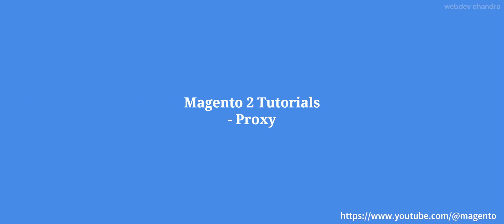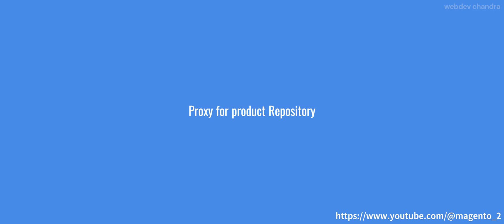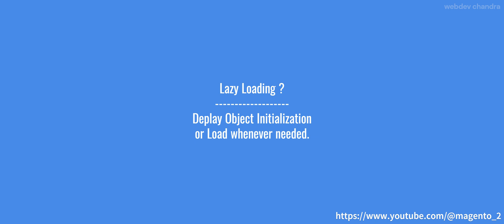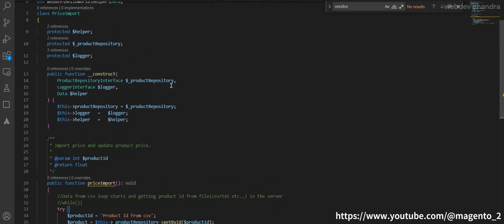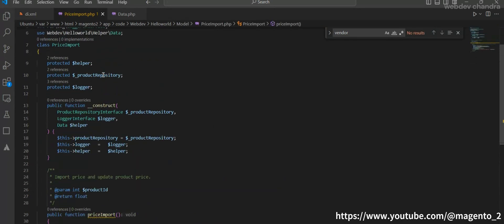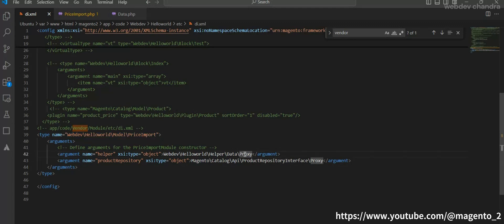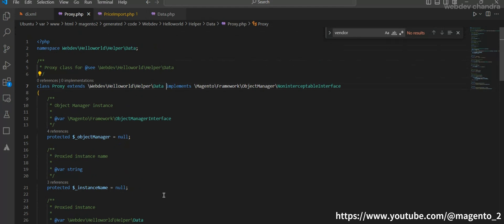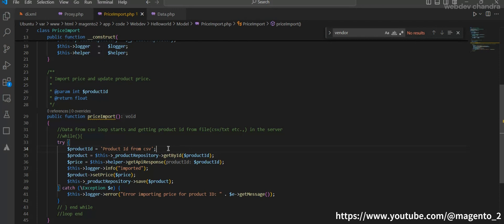Proxy Design Pattern In Magento2 | Magento2 tutorials for beginners | English | 2024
Describes Proxy design pattern and how to create it in magento2.